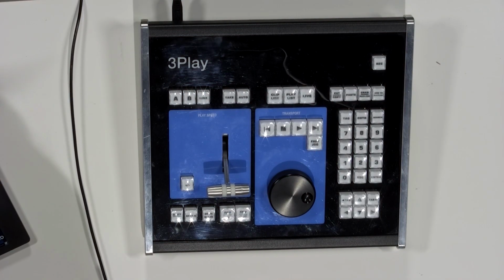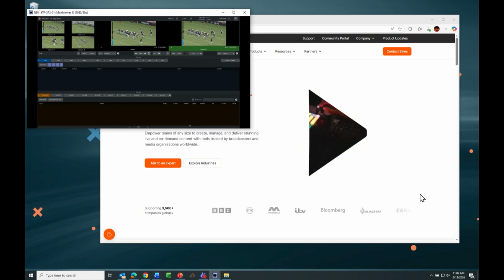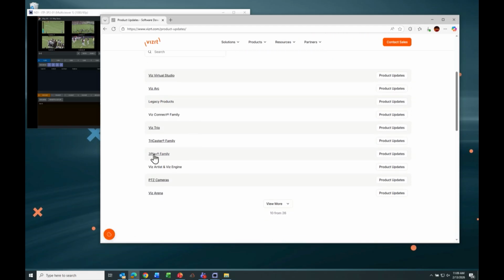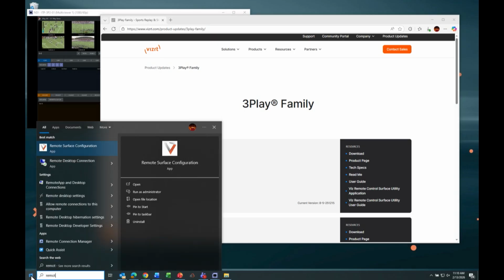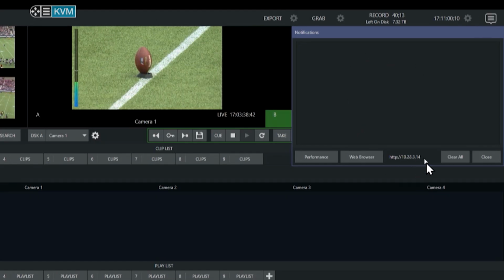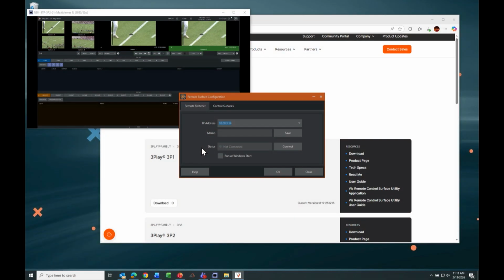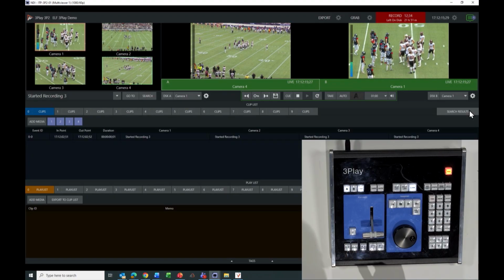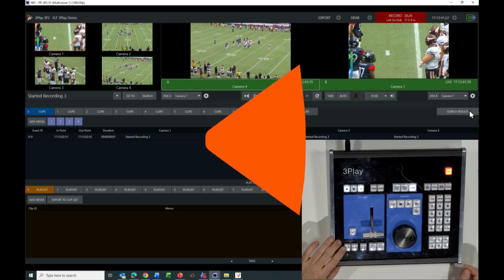Tuesday Tutorial : Viz Remote Surface Configuration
No cables. No drama. Just smarter control.

In today’s Tuesday Tutorial, Richard’s showing us how to free our control rooms with Viz Remote Surface Configuration.

Instead of being tied to a single workstation, Remote Surface lets us run Viz 3Play from anywhere on the network. Simple setup. Serious flexibility.

He walks us through the basics so we can make our workflows a whole lot easier.

Link to the Viz Remote Surface Configuration app can be found